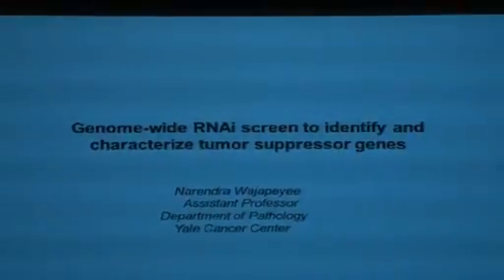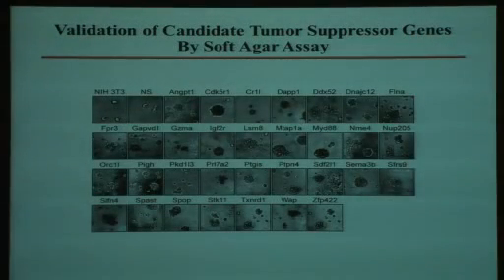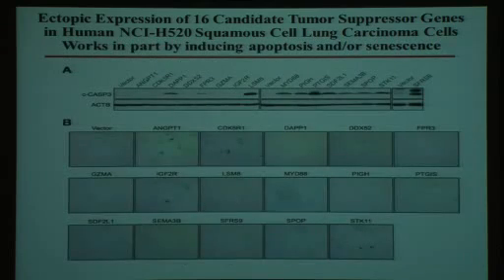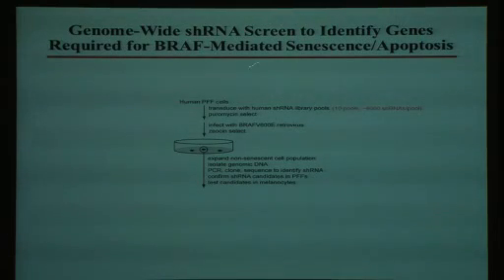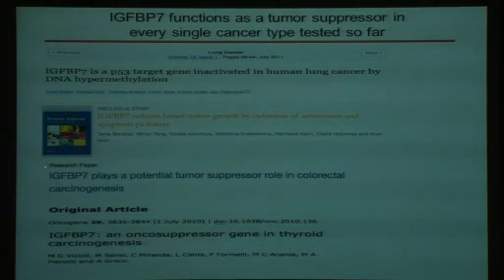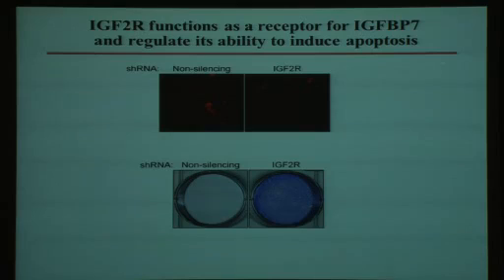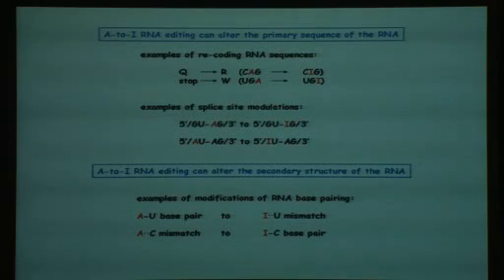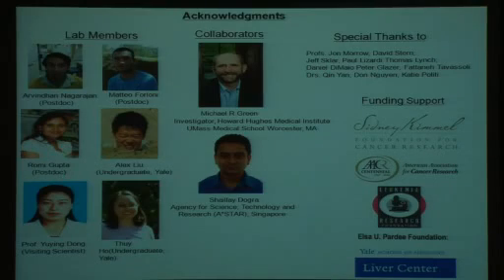Genome-wide RNA Interference Screens to Identify and Characterize Tumor Suppressor Genes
January 17, 2012: Narendra Wajapeyee, PhD